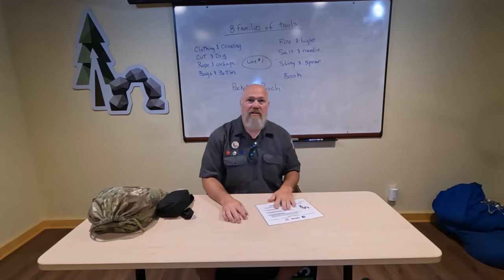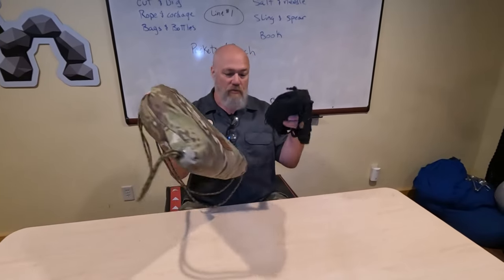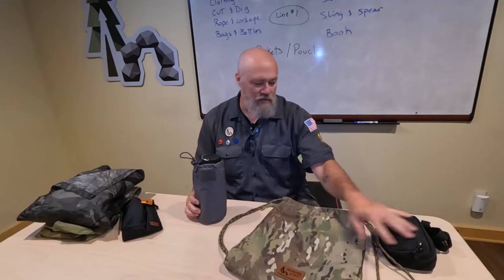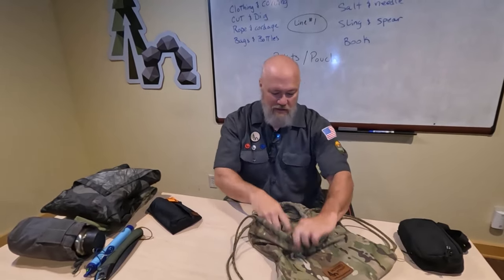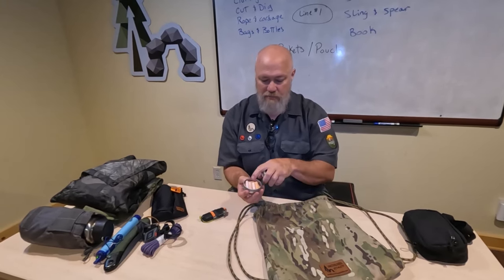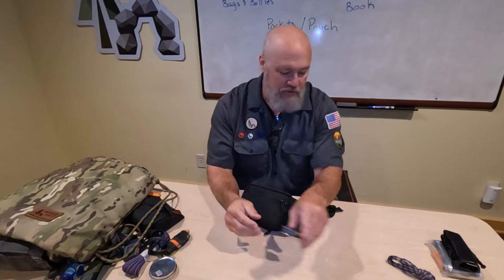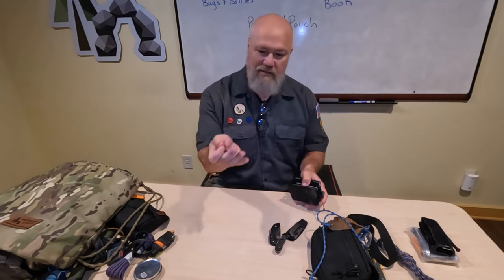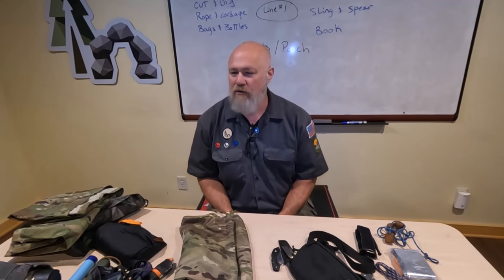Pockets and Pouch gear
Packing according to the "Lines" of gear you'll need when you venture out into the wilds or carry everyday means starting with what you have with you most of the time: the stuff in your pockets and maybe a small pouch.
The Pockets & Pouch can also serve as a B.O.B. (Bail out bag) or "get home" kit.
Look forward to the other Lines of gear (Bedroll and Full kit) coming soon!
like that fancy bag?